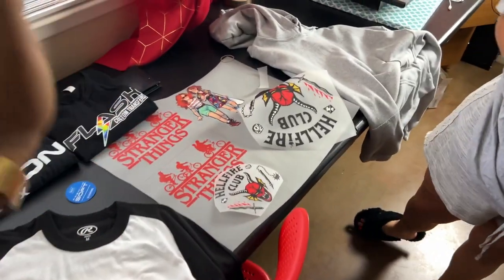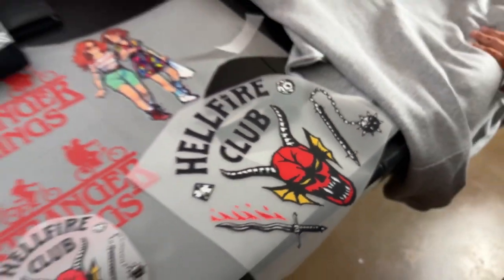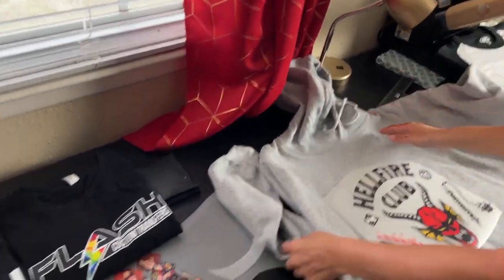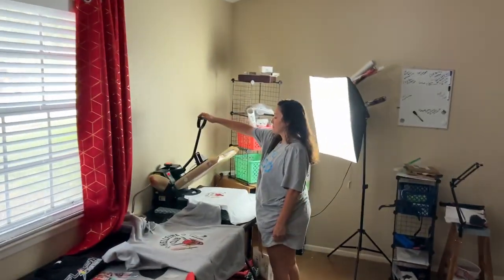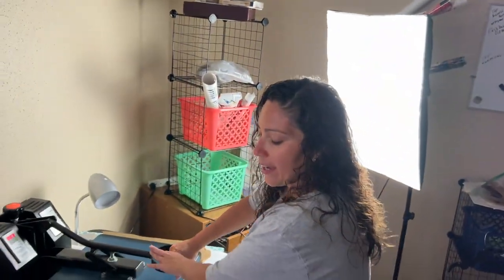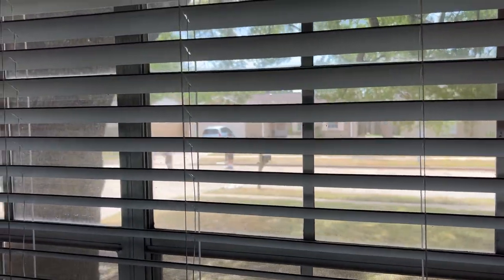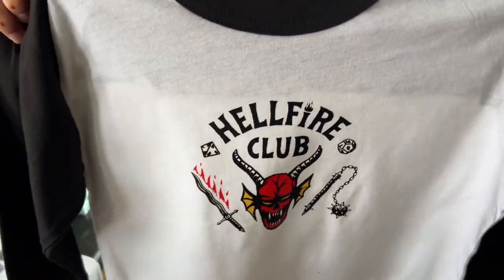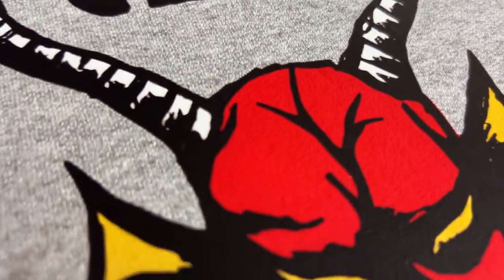MAKING STRANGER THINGS INSPIRED MERCH USING OUR DTF HEAT TRANSFERS! | CUSTOM BACK TO SCHOOL CLOTHES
If you want to create awesome strangerthings inspired back to school backtoschool clothes for your kids and family! try our $19.99 DTF transfers!!! They are 22"x24" in size! the biggest and most durable Heat Transfer on the market! Click the link down below and try them out! no minimum order.

We also have our famous $19.99 22"x24" Direct To film Heat Transfers!

FLASHSCUSTOMTRANSFERS.COM

sublimation printer,
sublimation tumbler,
sublimation printing,
sublimation paper,
sublimation air freshener,
sublimation acrylic,
sublimation blanket,
sublimation blanks,
sublimation business,
sublimation cups,
sublimation cricut,
sublimation canvas,
sublimation coasters,
sublimation christmas stockings,
sublimation coating,
sublimation doormat,
sublimation design,
sublimation dark shirt,
sublimation earrings,
sublimation epson,
sublimation explained,
sublimation examples,
sublimation football,
sublimation glass,
sublimation gifts,
sublimation hoodie,
sublimation heat press machine,
sublimation hacks,
sublimation htv,
sublimation hats,
sublimation ink,
sublimation ideas,
is sublimation,
sublimation journals,
sublimation jewelry,
sublimation jersey printing,
sublimation jersey,
supacolor transfers,
supacolor review,
supacolor vs transfer express,
supacolor heat transfers review,
supacolor pricing,
supacolor ordering,
supacolor wearables screen print transfer,
supacolor alternative,
supacolor atlanta,
supacolor big brandoh,
stan banks supacolor,
supacolor competitors,
supacolor custom heat transfers,
supacolor full color heat transfers,
supacolor heat transfers cricut,
supacolor dtf,
supacolor vs dtf,
supacolor vs dtg,
how does supacolor work,
supacolor vs fm expressions,
supacolor file format,
supacolor facebook,
ordering from supacolor,
supacolor heat transfers feel,
artwork for supacolor,
supacolor gang sheet,
supacolor owner,
supacolor printer,
supacolor puff print,
supacolor wearables,
supacolor youtube